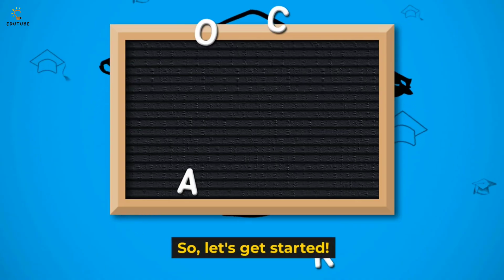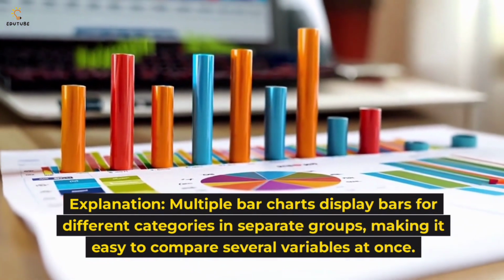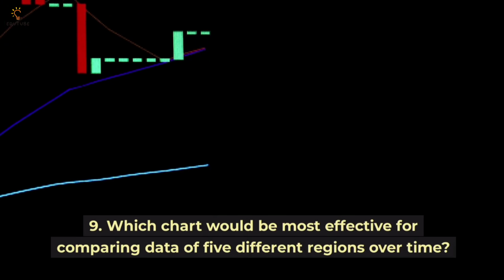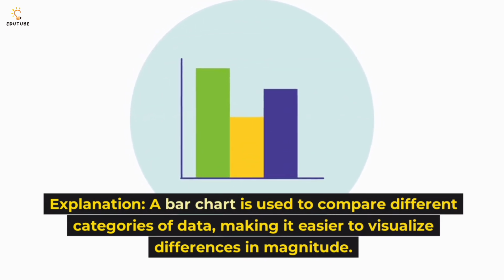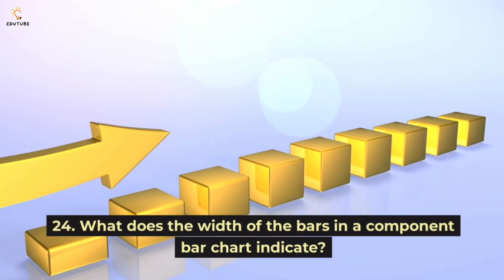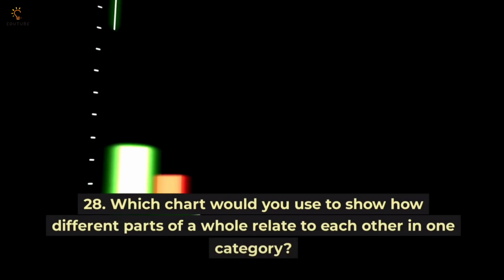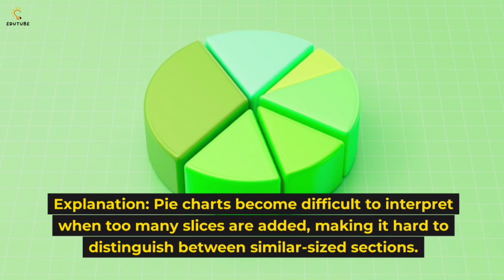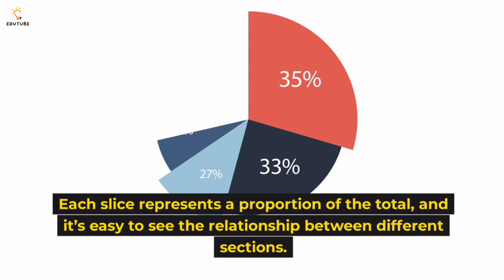MATH001 Final Term | Lecture 23: Data Representation | Bar Charts, Pie Charts & Tabulation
Welcome to EduTube! In this video, we cover Lecture 23: Data Representation from Virtual University Pakistan’s MATH001 course. This lecture explains key concepts such as:

✔️ Tabulation – Organizing data in tables
✔️ Simple Bar Chart – Comparing categories using bars
✔️ Component Bar Chart – Breaking down categories into subgroups
✔️ Multiple Bar Chart – Comparing different data sets side by side
✔️ Pie Chart – Representing parts of a whole graphically

This video is part of our Final Exam Preparation series, where we simplify MATH001 concepts for Zero Semester students. If you missed previous lectures, check them out to strengthen your basics.

MATH001, Virtual University Pakistan, Zero Semester, Data Representation, MATH001 Final Term, Bar Chart, Pie Chart, Tabulation, Multiple Bar Chart, Exam Preparation, MATH001 MCQs, VU Past Papers, Virtual University Lectures, EduTube, VU Final Term